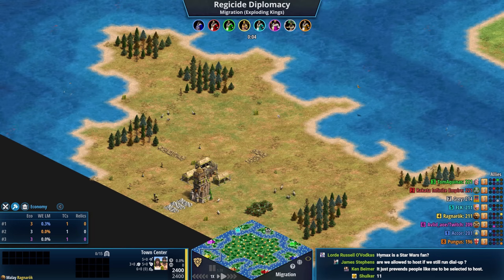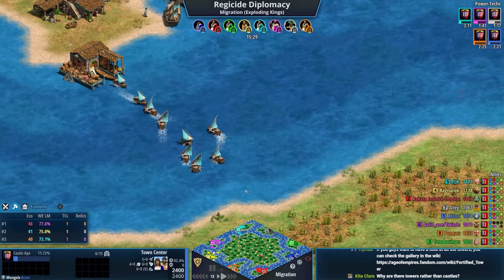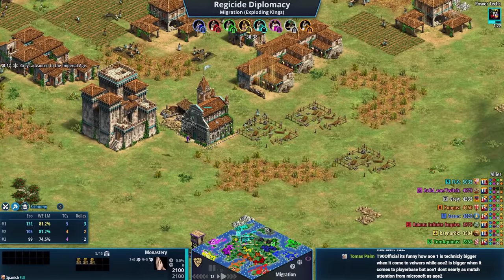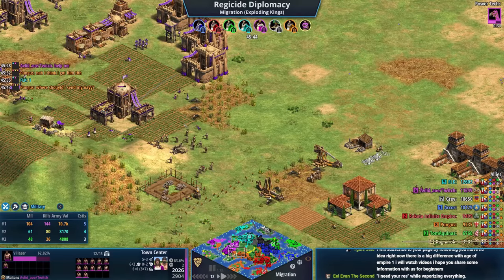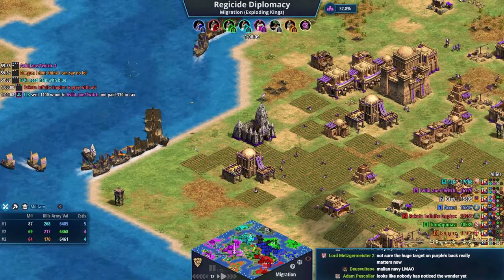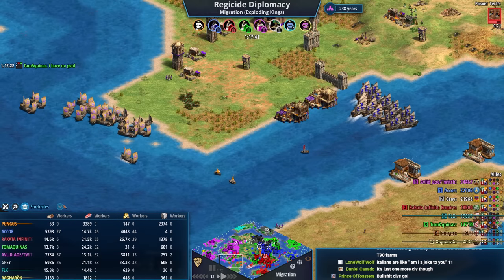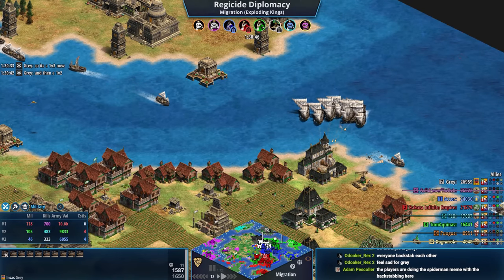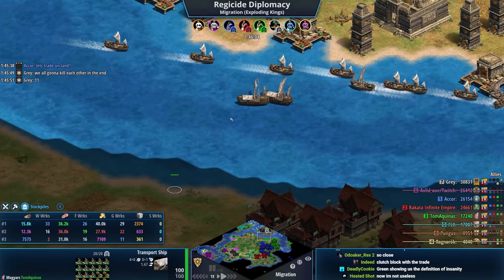I HAVE A SERIOUS PROBLEM!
One player in this game has a SERIOUS problem but he just can't help himself... An absolutely hilarious regicide diplomacy game where friendship is everything (or is it!)